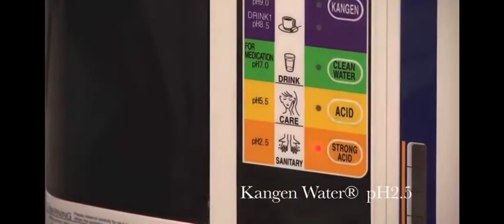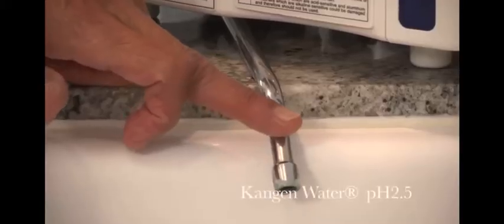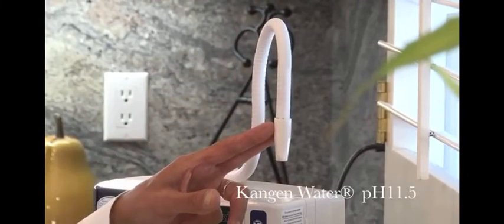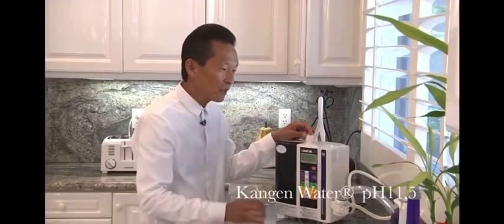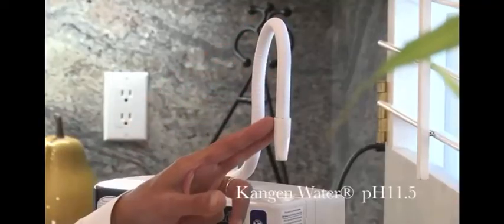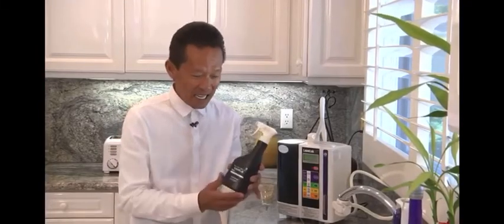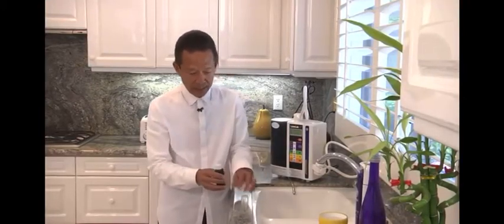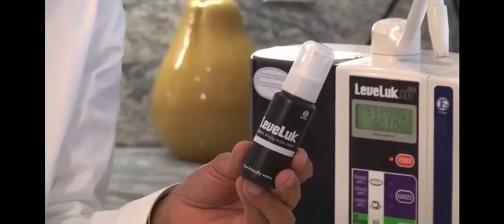Making pH2.5 Acid Sanitizing Water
SD501 also makes:
pH11.5 Emulsifying Cleaning Water
pH8.0-9.5 Alkaline Drinking Water.